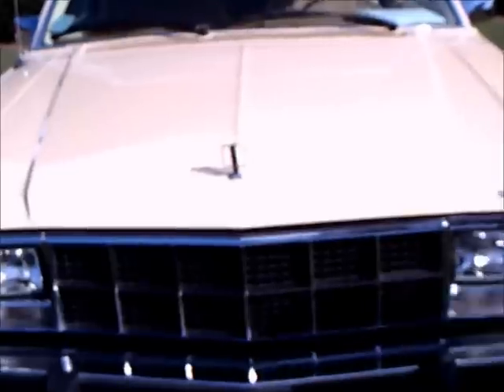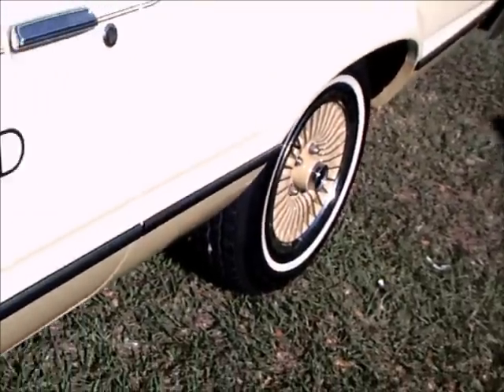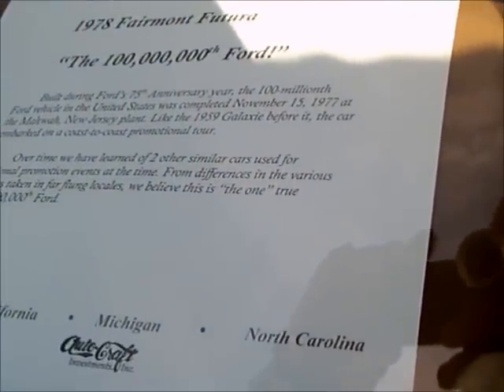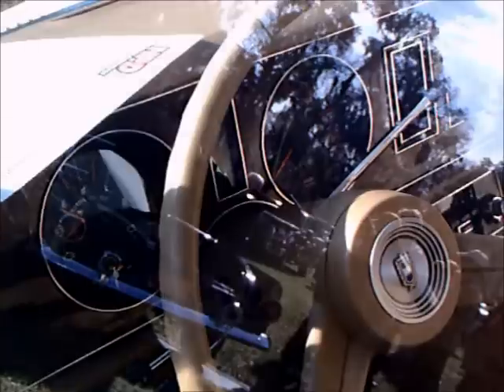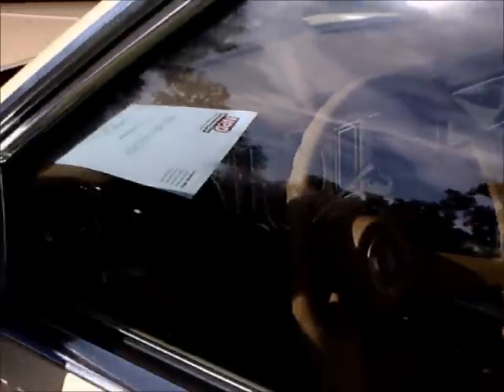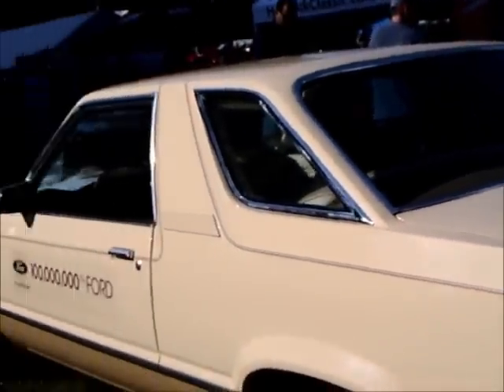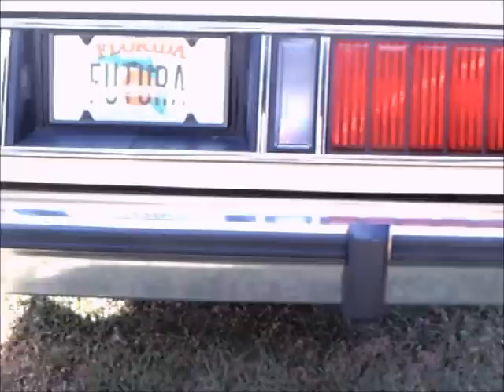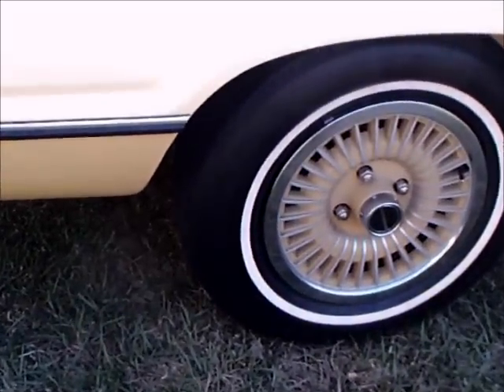1978 Ford Fairmont Futura 100,000,000th Ford Produced Yel SilverSprings011015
I do believe 100 millionth car refers to the total Ford production since its beginning produced in North America.  Tis Futura happened to be the car on the line when they reached that total (I figure it was planned that way!)!
Show less